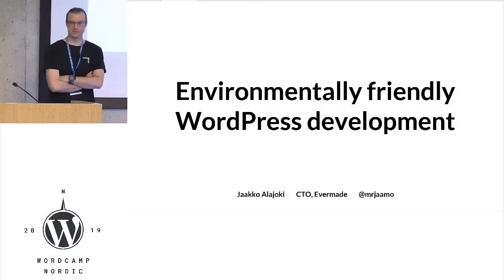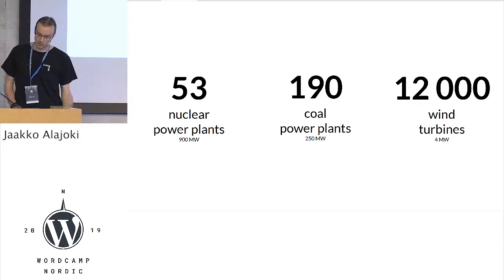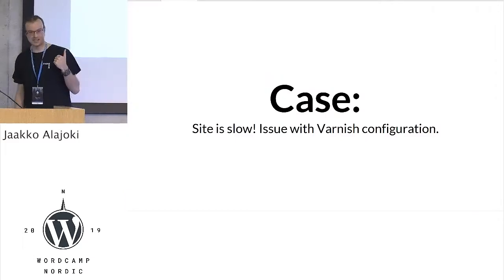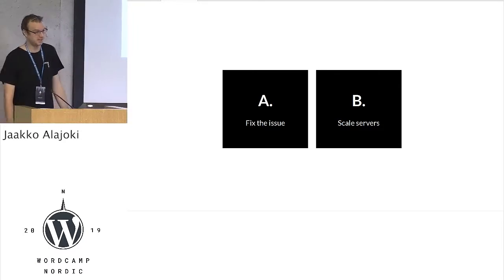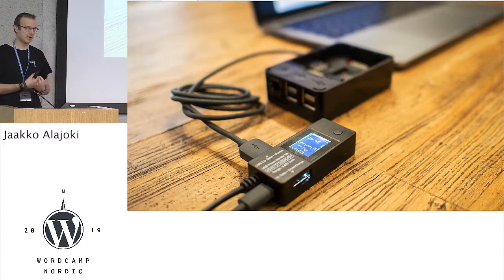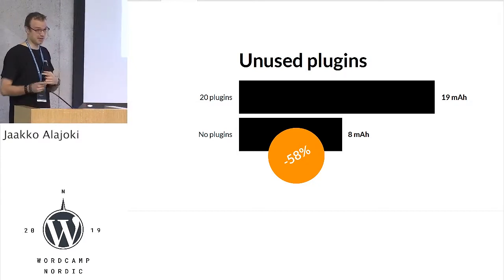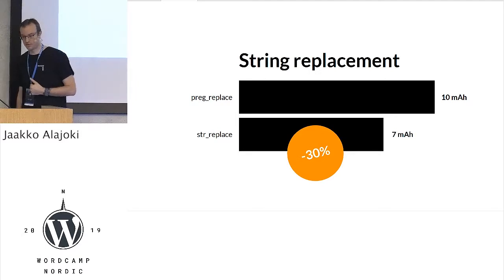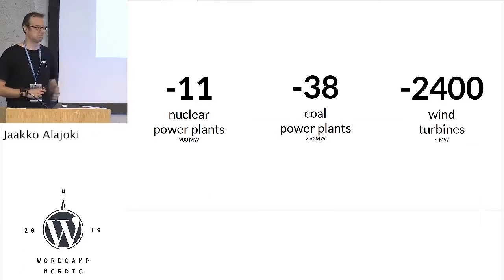Jaakko Alajoki: Environmentally friendly WordPress development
Data centers in the U.S. use more than 90 billion kilowatt-hours of electricity a year. That requires roughly 34 giant coal-powered plants. What can a single developer do to make more energy efficient code? I will go through a series of not-so-serious experiments showing how various implementations made with Raspberry PI web server and power meter affect power consumption. How much energy does enabling WordPress caching save? What about optimizing queries? I will tell.